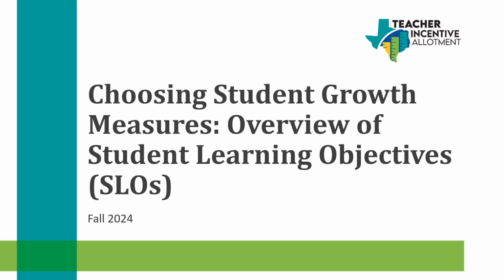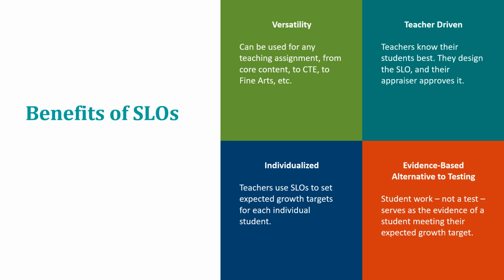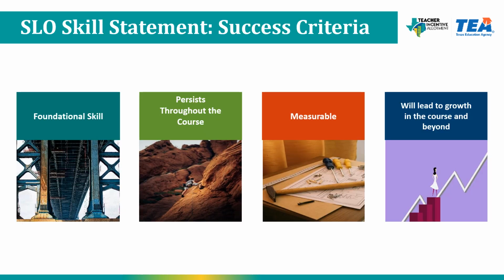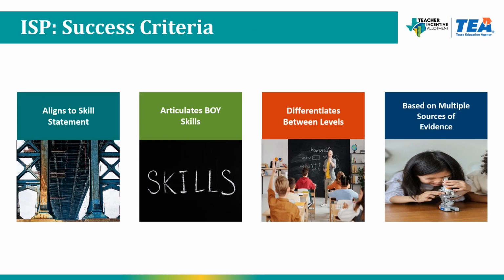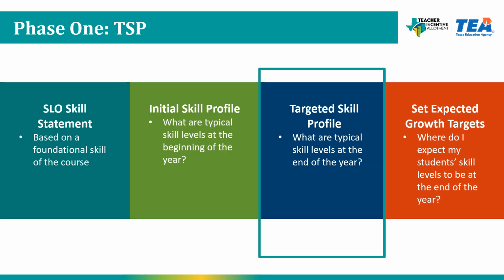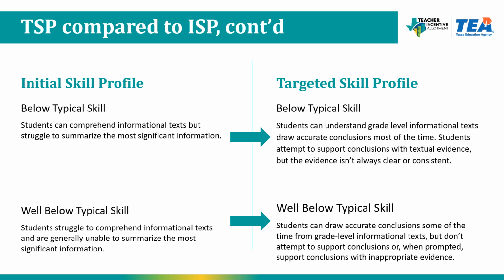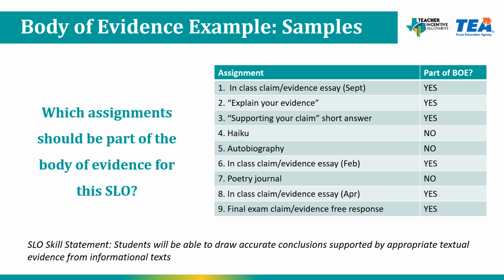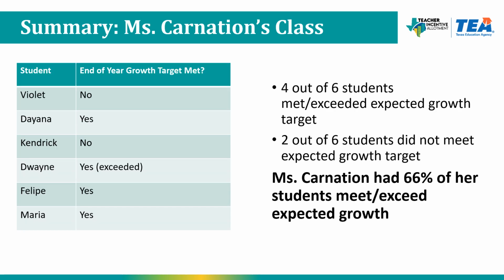Overview of Texas SLOs (Fall 2024)